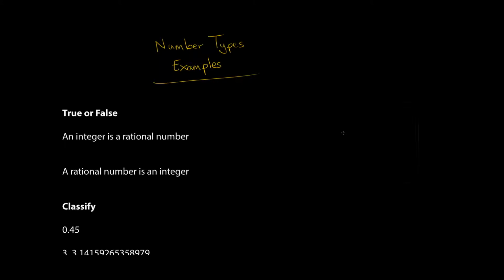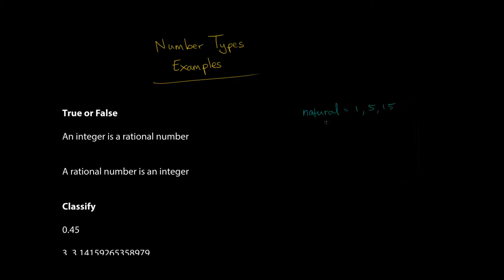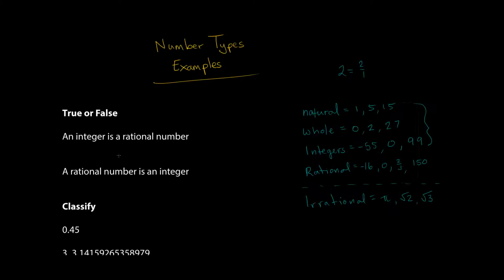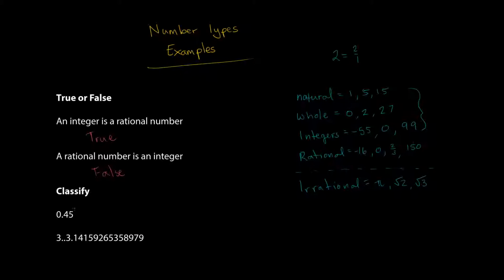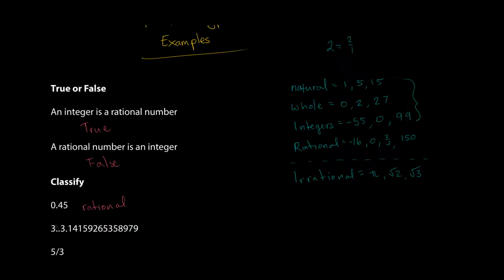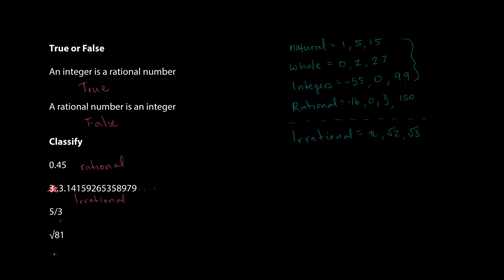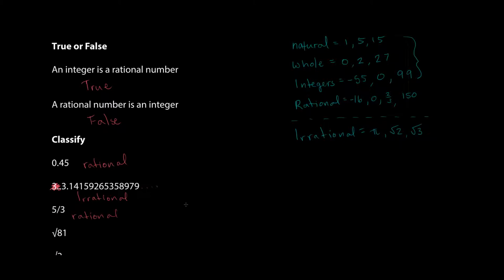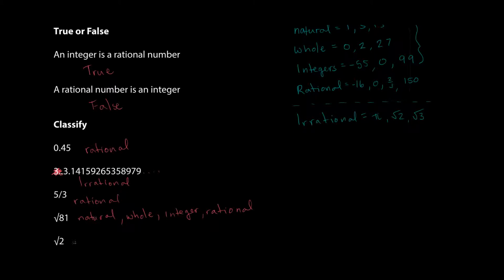Types of Numbers Example #1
In this video we run through some examples categorizing the different types of numbers.